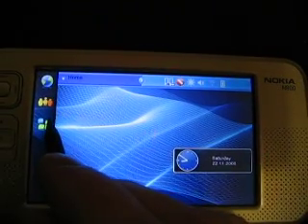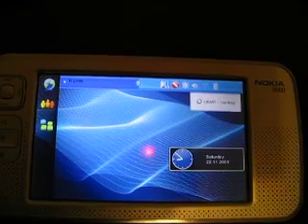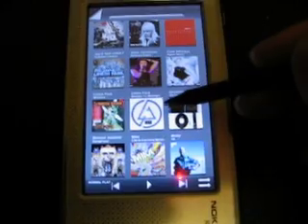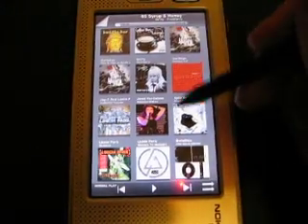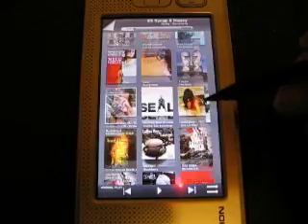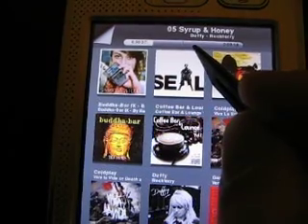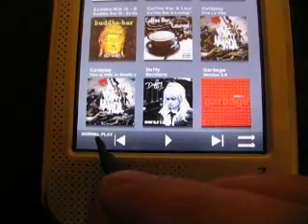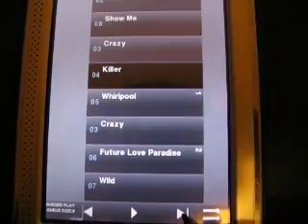UKMP 1.8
UKMP with support for portrait mode.